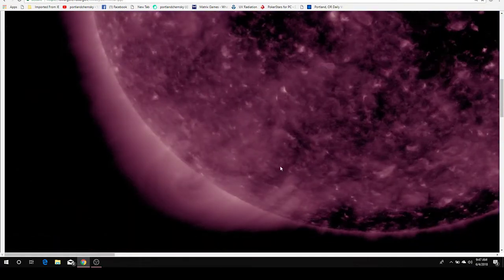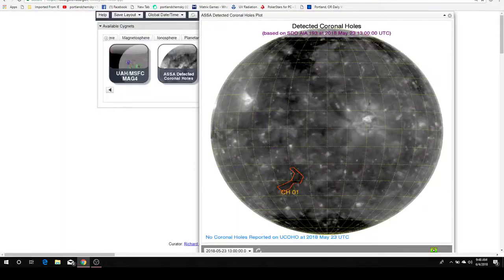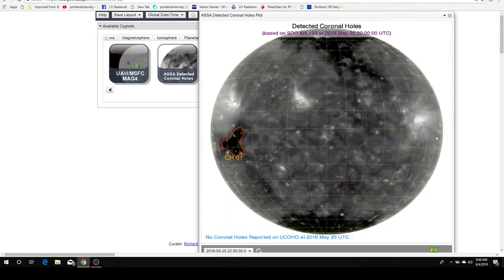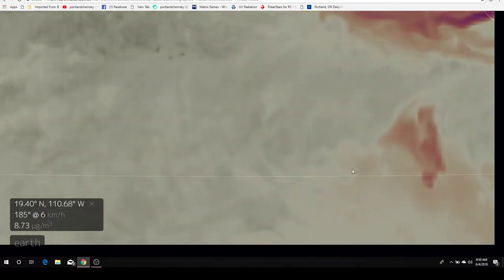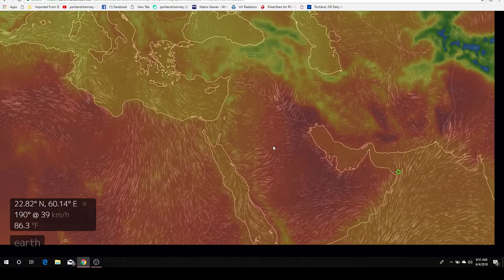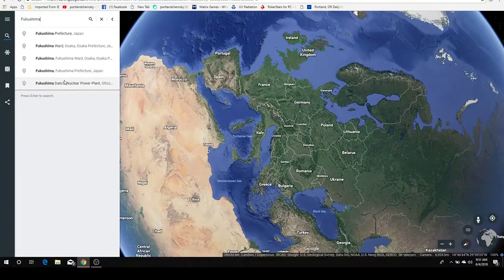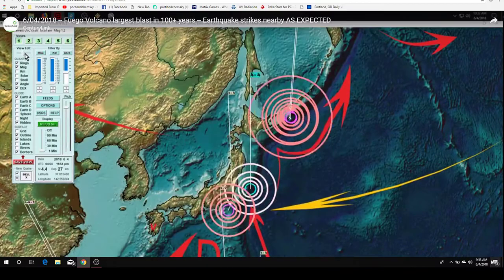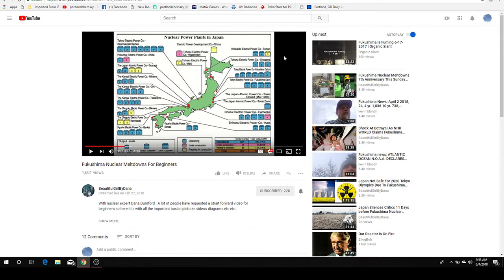Sun To Earth to Fukushima. June 4 2018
When you get rain you can expect it to include radiation from Japan.